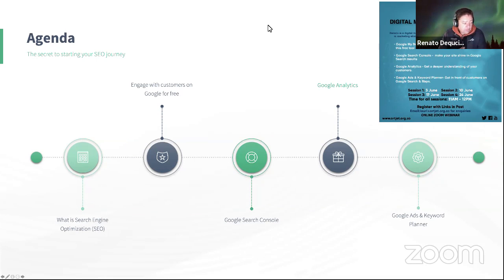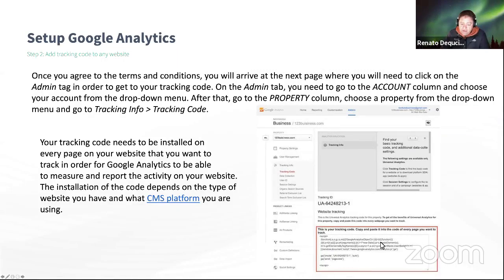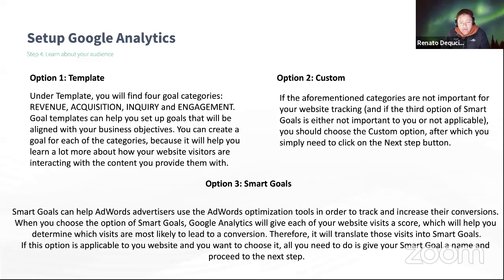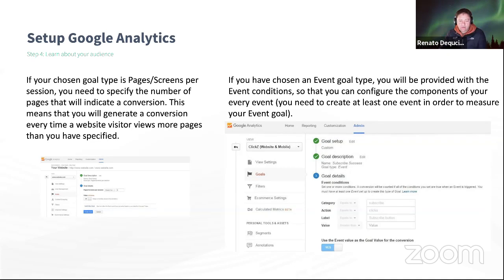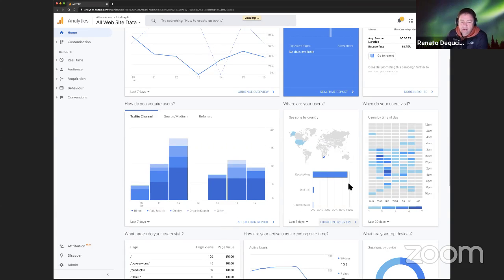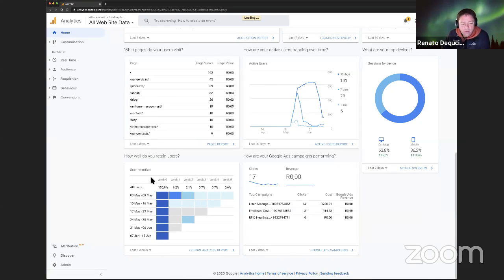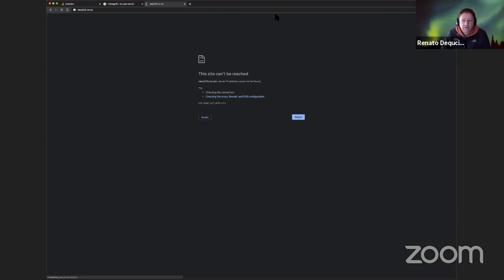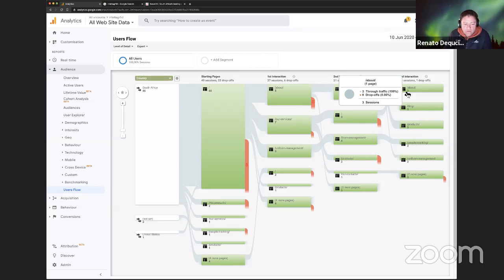Digital Marketing Part 3 with Renato Dequcinis